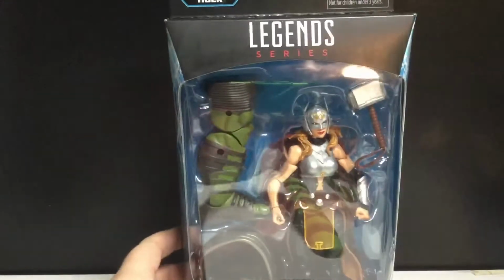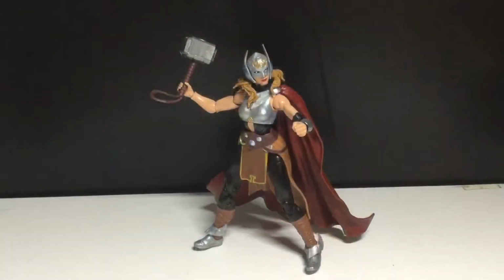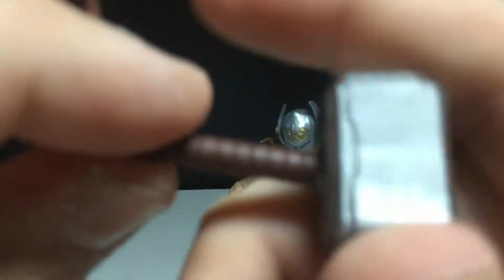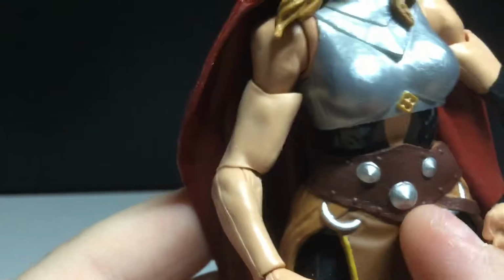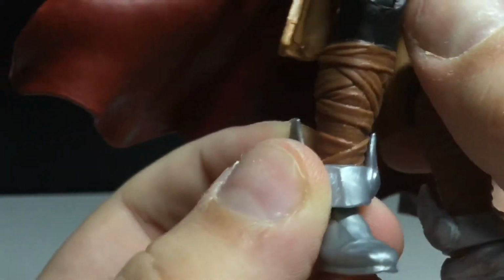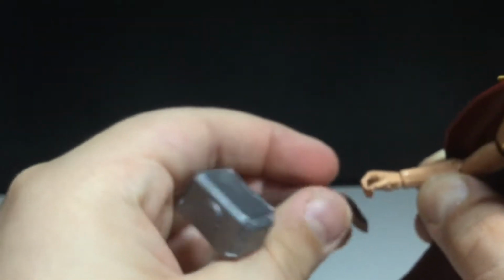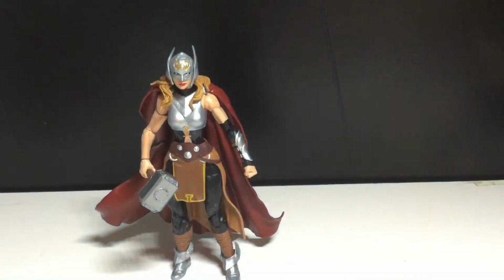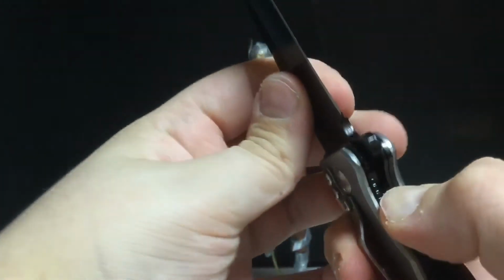Review: Marvel Legends Thor Ragnarok Gladiator Hulk BAF Wave Jane Foster Lady Thor Action Figure